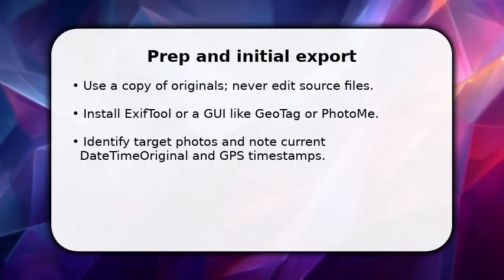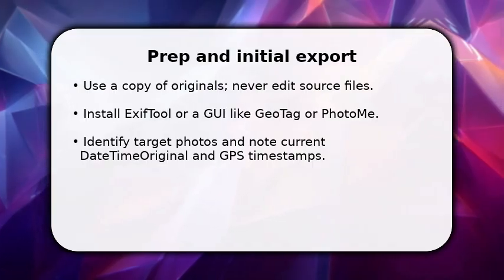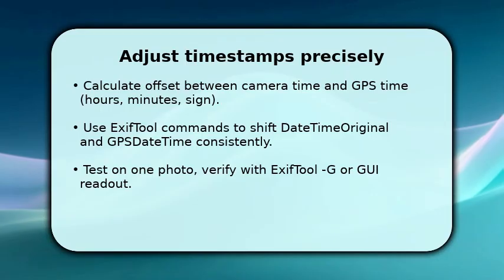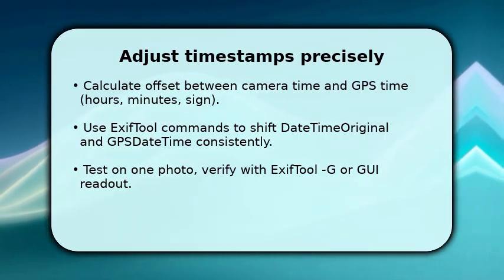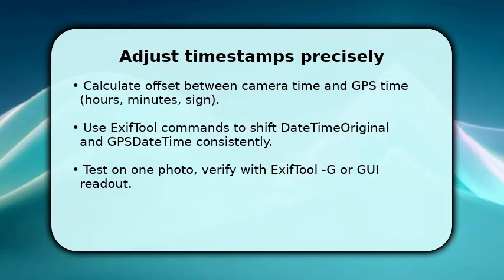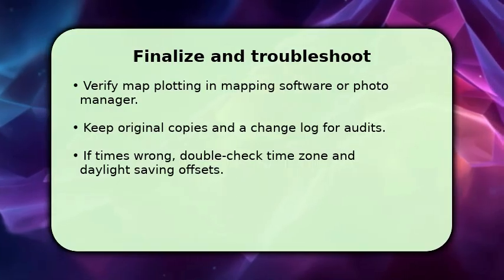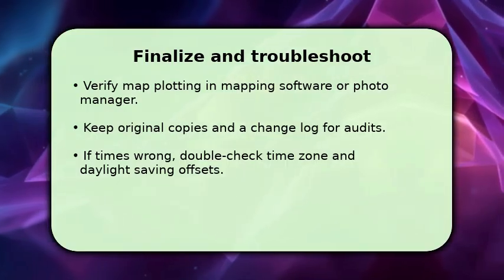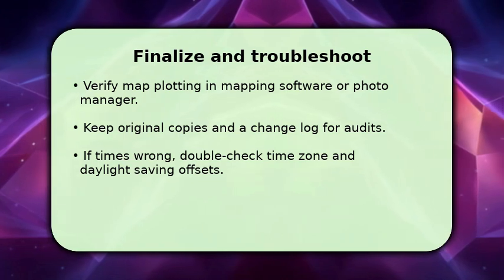How to Change Gps Photo Date (updated)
In this video tutorial, discover the step-byzyme process to update or change your GPS photo date on various devices. Whether you're using a smartphone camera app or editing photos in professional software like Adobe Lightroom, we cover all bases for ensuring accurate timestamps.

change gps photo date, update geotagging timestamp, geolocation metadata edit, photo time stamp correction, GPS data update on camera, editing GPS timestamps in Lightroom